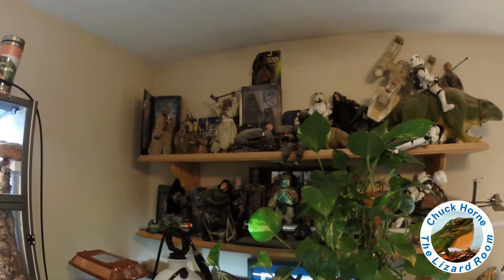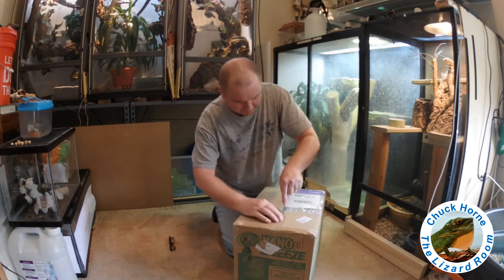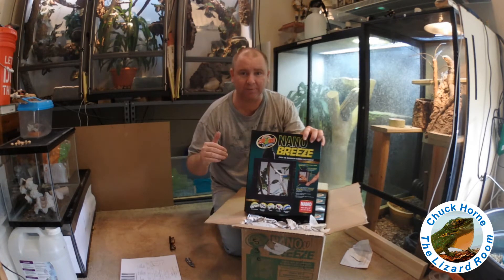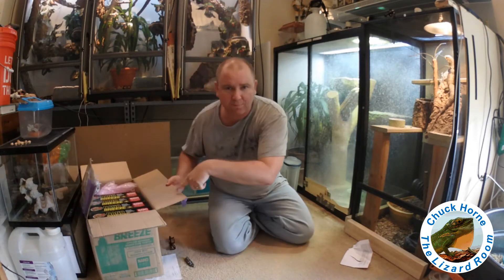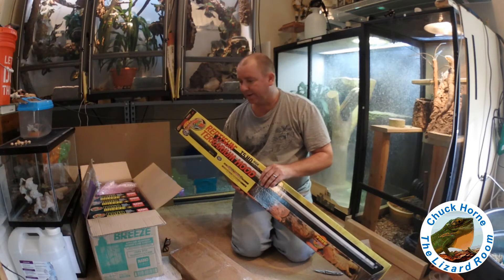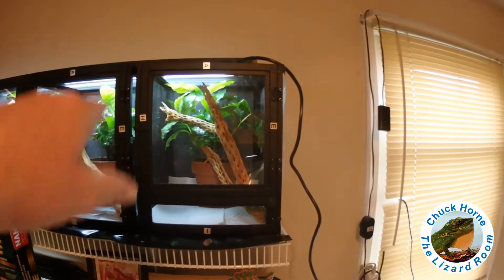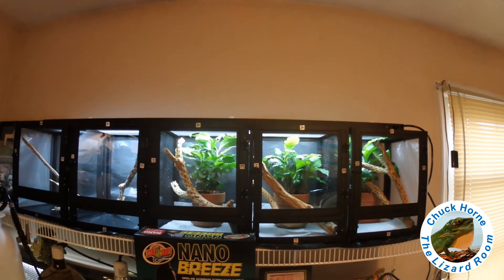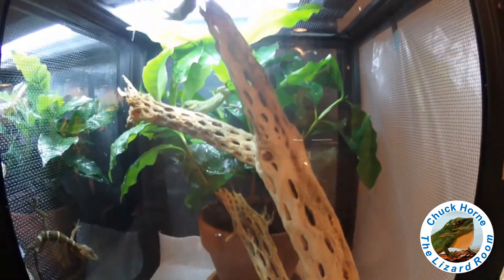Hatchling Lizard Rack!!!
My newly constructed hatchling lizard rack (for the knight anole babies) and a dry-goods unboxing!